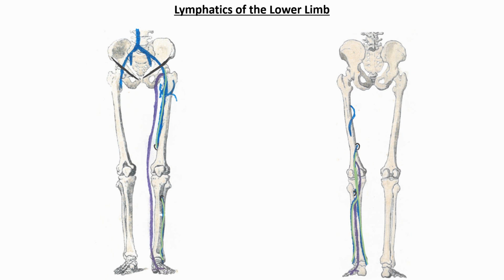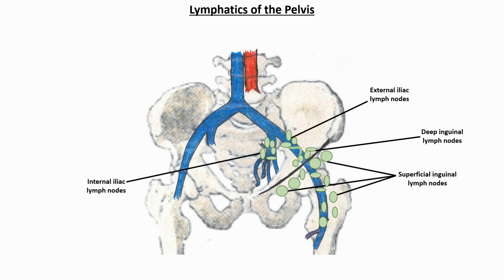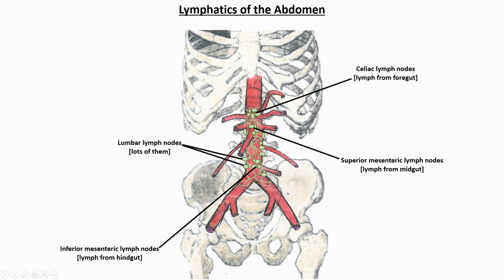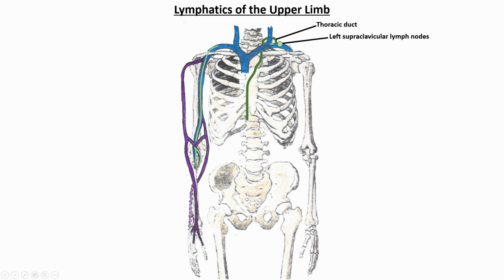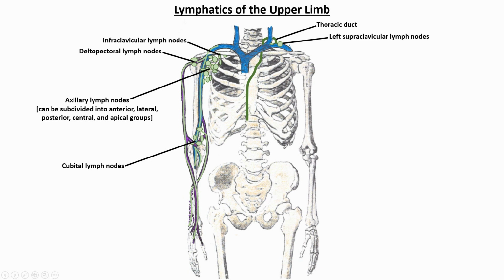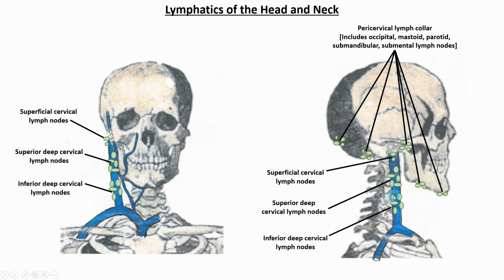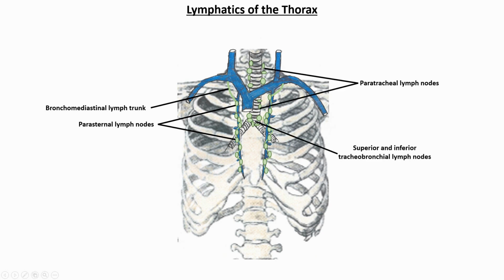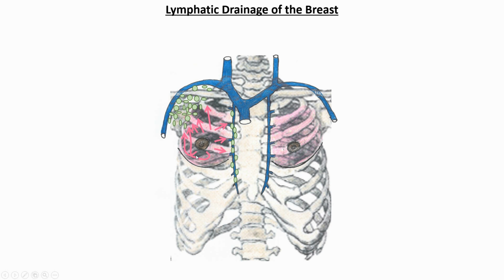Introduction to the Cardiovascular System II - Lymphatic vessels and lymph nodes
This video will introduce you to some of the important lymphatic vessels that drain the interstitial spaces of the body and the some of the lymph node groups that screen the fluid to identify pathogens. Not every lymph node group or vessel is included (lymphatic drainage of the liver and the axillary lymph nodes could each justify their own videos) but this should serve to get new anatomy students up to speed. Enjoy!